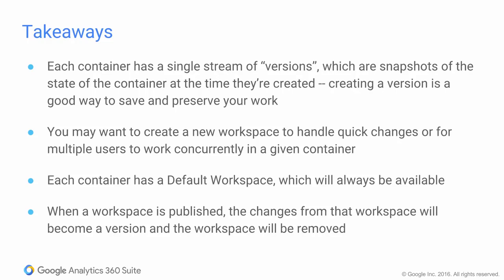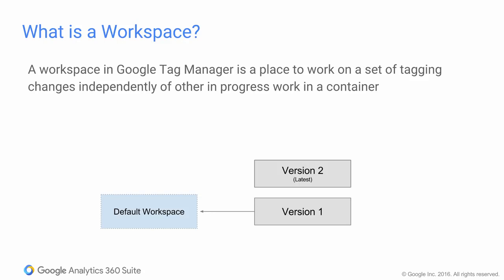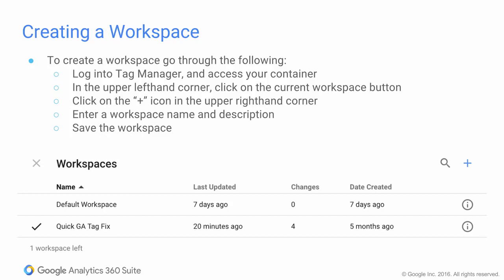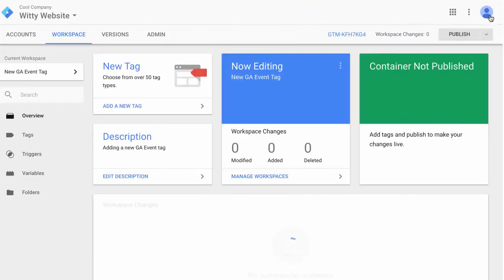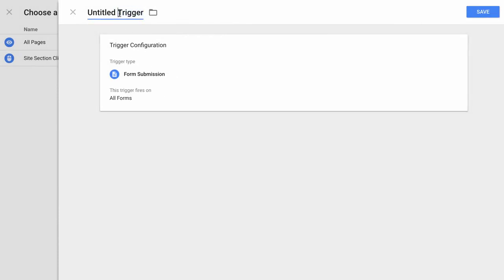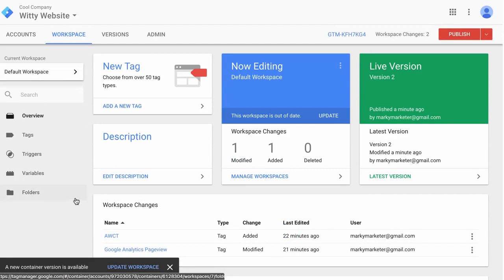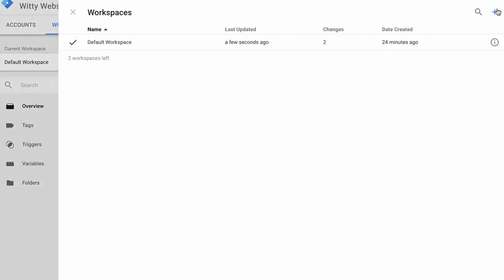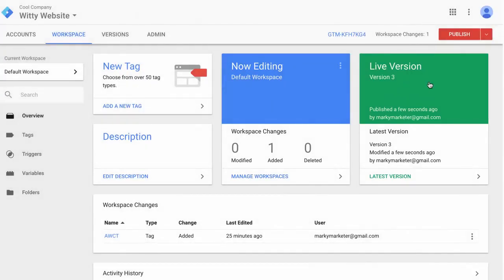Implementation Training Path Series GTM Workspaces